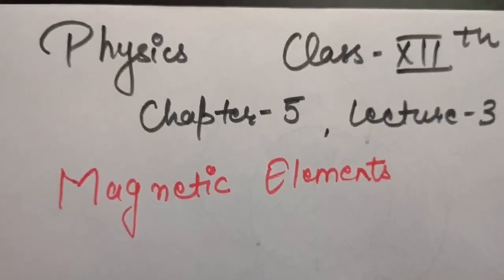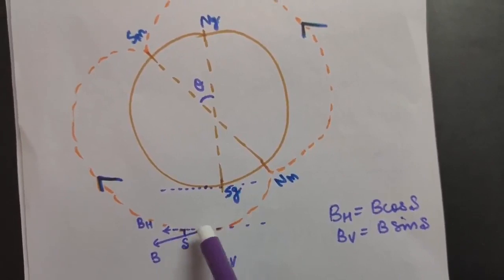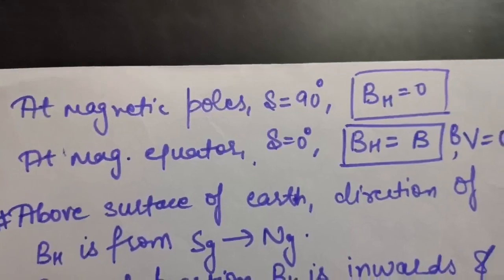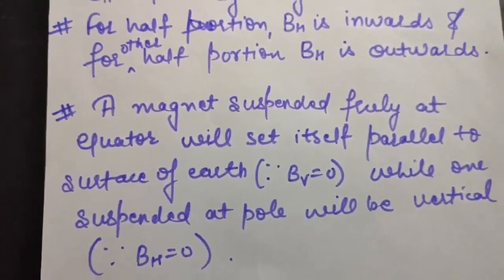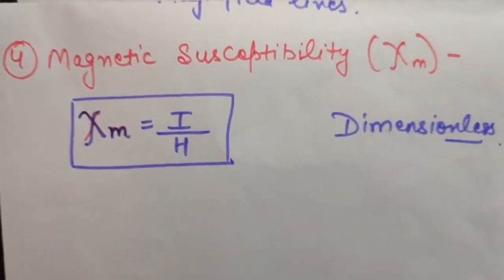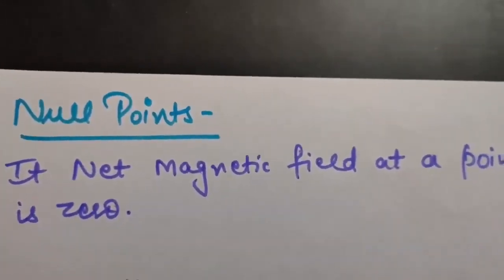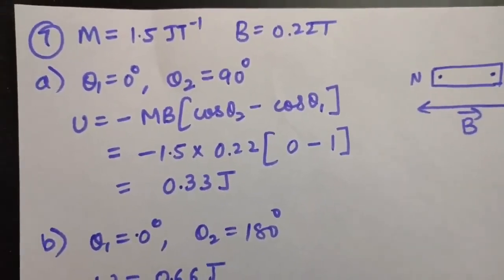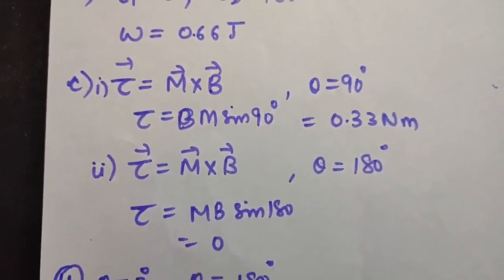Class-12, Physics,Ch 5, Lecture 3 and Homework Solutions of Lec 2